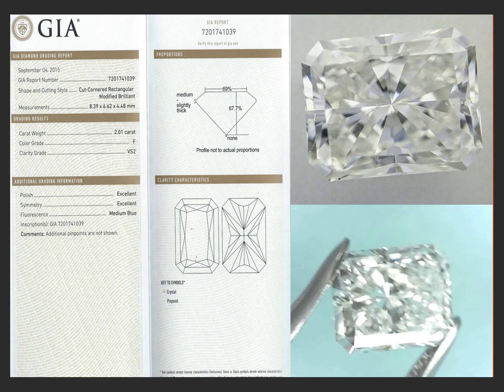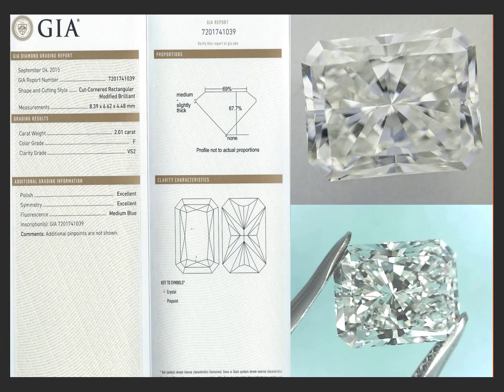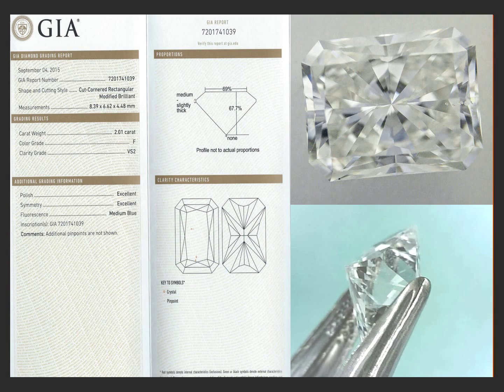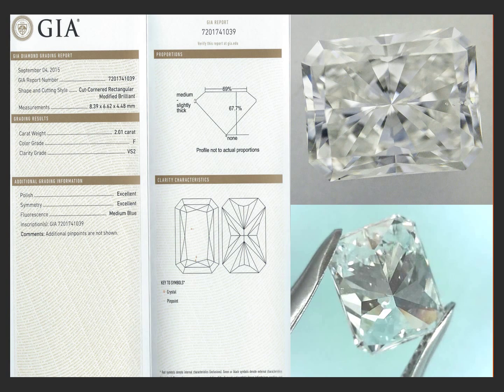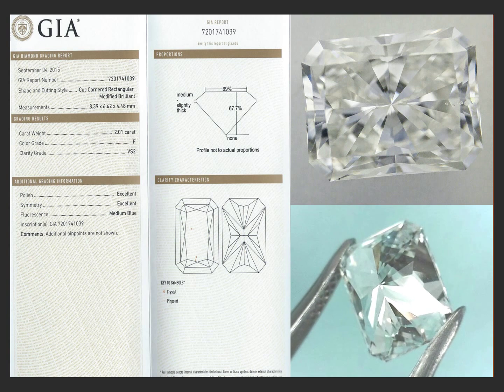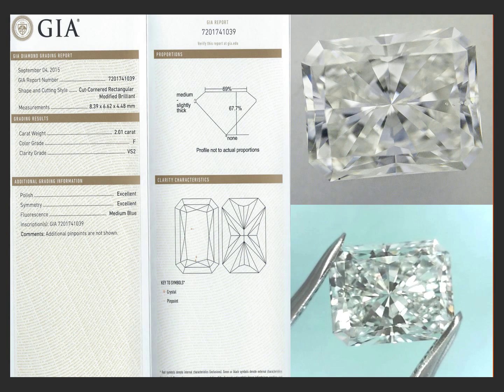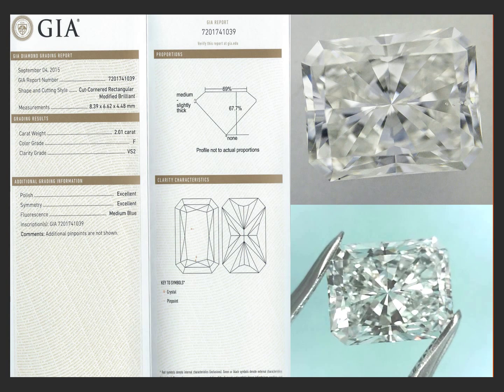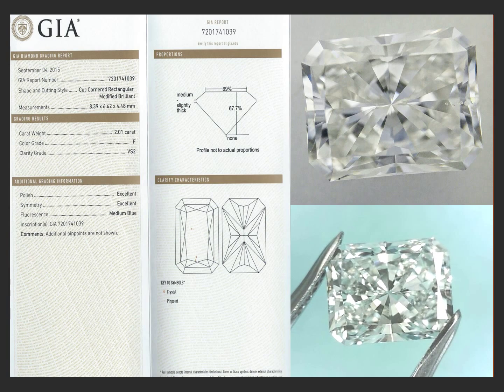THE MOST BEAUTIFUL 2 CARAT RADIANT YOU'LL EVER SEE!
Want to see this diamond live at a jeweler near you?